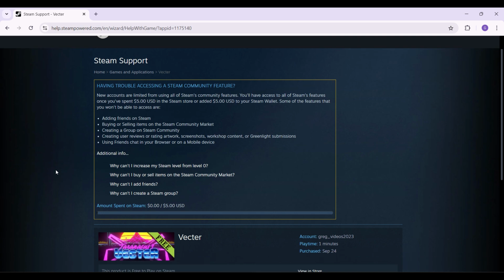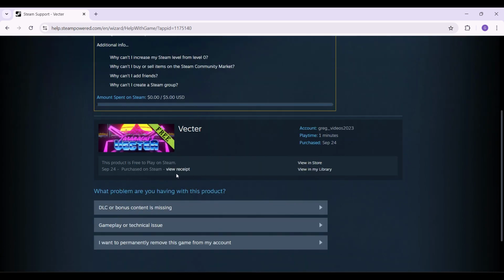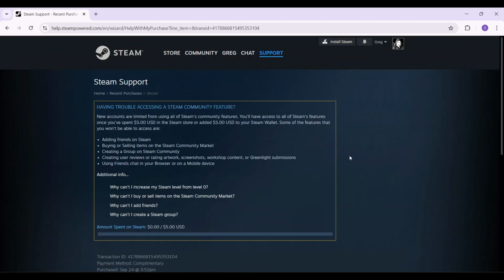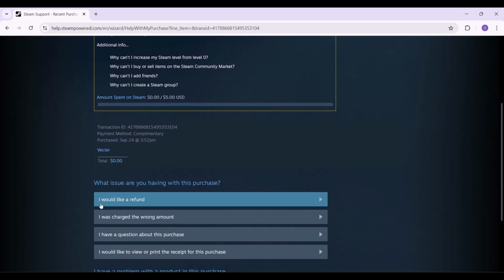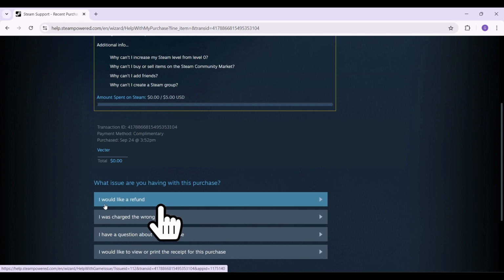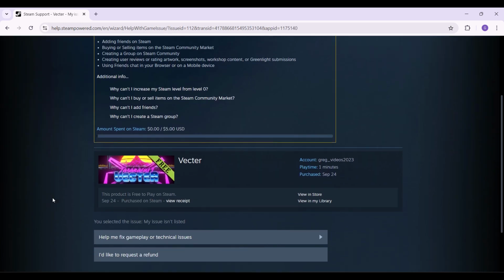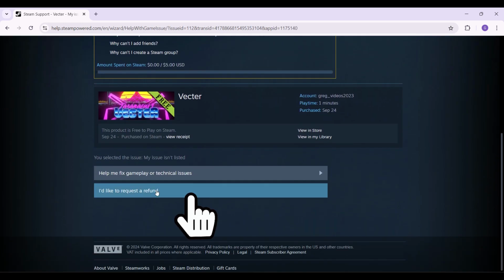How to Refund on Steam 2024? (PRO Tips)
Requesting a refund on Steam is easy and ensures you get your money back if a game isn’t the right fit. It’s a recent purchase or an accidental buy, find out how Steam’s refund process can help you out.